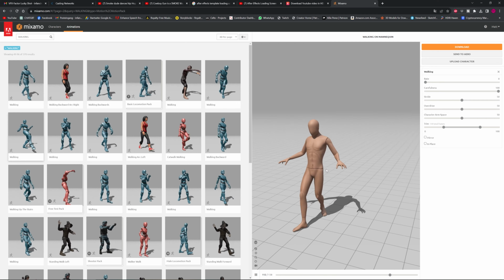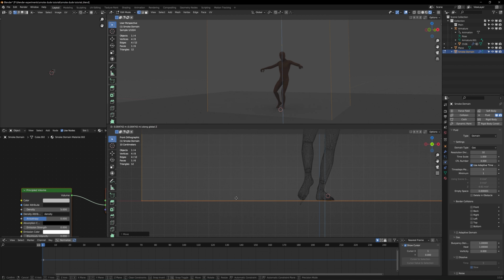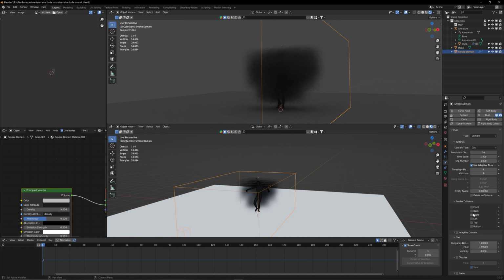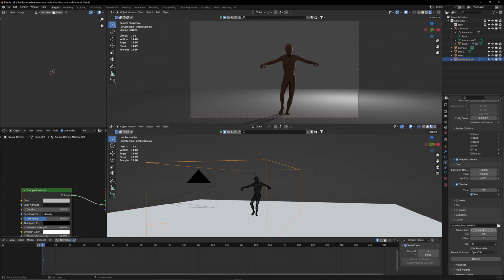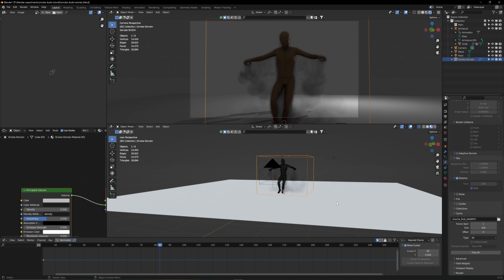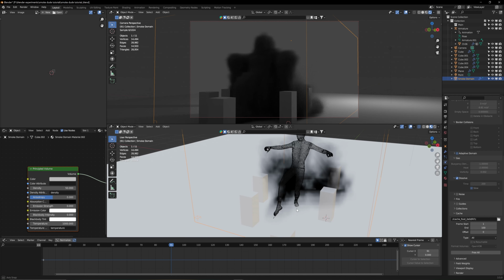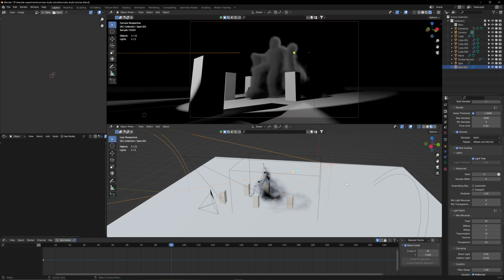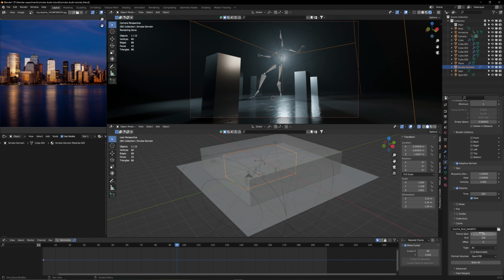Dancing Smoke Dude in BLENDER TUTORIAL - STEP BY STEP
Everything there is to know to make a smoke simulation in blender.

Sony FX3

Social Medias